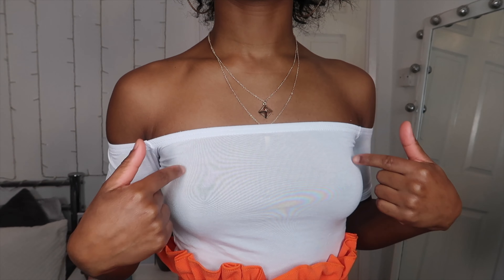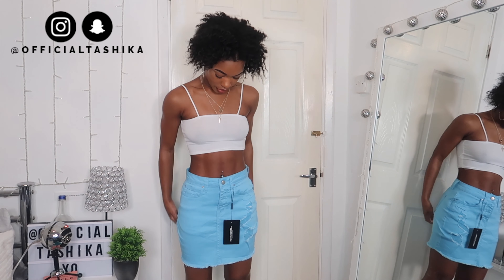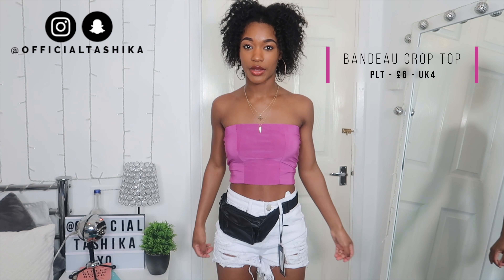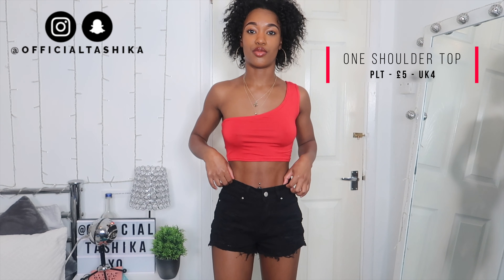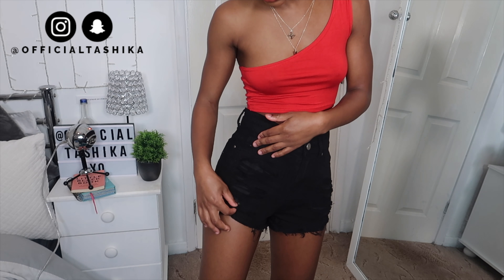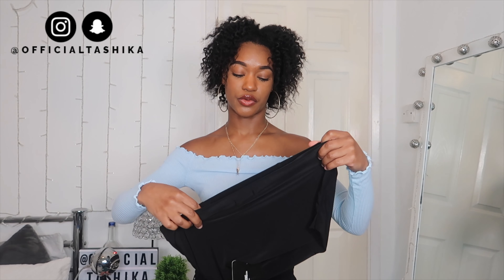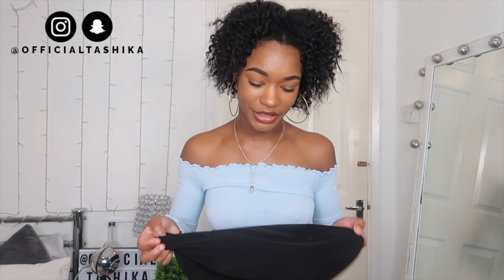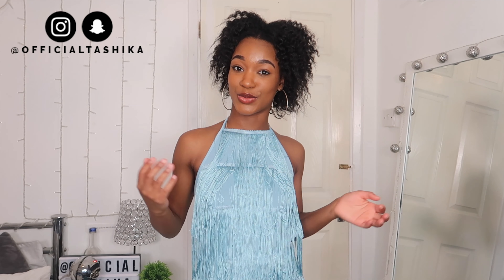TRYING ON THE CLOTHES I BOUGHT FOR MY HOLIDAY | @PrettyLittleThing ♡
♡I hope you enjoyed my slay-cation huge summer holiday/vacation try on haul 2018 ft. Pretty Little Thing. Let me know which item was your favourite.
If you did enjoy this video be sure to let me know by giving the video a thumbs up!

For the best quality, watch in 4K!

Name? @OfficialTashika
My nationality? Jamaican

♡I ' M E V E R Y W H E R E L E T S S O C I A L I S E!♡

Must have shoes for vacation! Holiday shoe haul

♡Y O U ' L L L O V E T H E S E V I D S♡
I came to slay summer 2018! Try on Haul ft. Fashionnova, PLT & More

Orange V Bar Unitard
White Rib Spaghetti Strap Crop Top
Baby Blue Distressed Denim Mini Skirt
White Tassel Halterneck Playsuit
Red Spaghetti Strap Bandeau Crop Top
White High Waisted Tie Front Short
Violet Bandeau Crop Top
White Extreme Ripped Denim Shorts
Faux Leather Bum Bag
White Bardot Crop Top
Orange Paperbag Waist Shorts (Out of Stock)
Red One Shoulder Crop Top
Black Ripped Denim Hotpants
White Bardot Long Sleeve Crop Top
Baby Blue Frill Edge Crop Top
White Cropped Denim Jacket
Blue Tassel Playsuit

Camera: Canon G7X MarkII
Lighting: Neewer dimmable panel & Neewer ring light
Sound: Blue Snowball Ice Mic
Video editing software: Final Cut Pro X
Photograph editing software Adobe Photoshop CS6
Video and photograph editor: Tashika bailey

♡F E A T U R E D S O N G♡
Background: Cardi B - Be Careful Instrumental